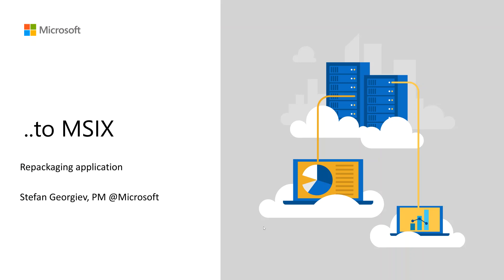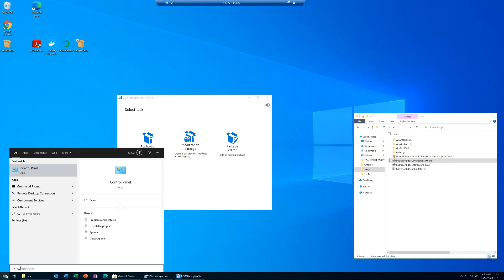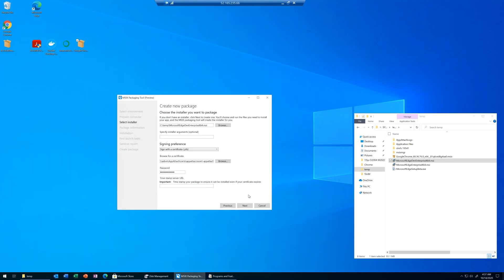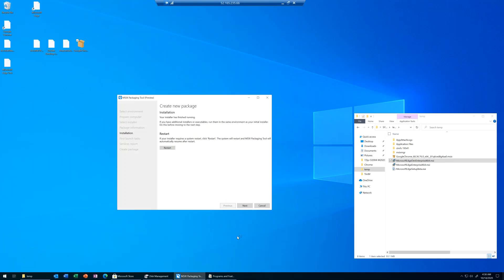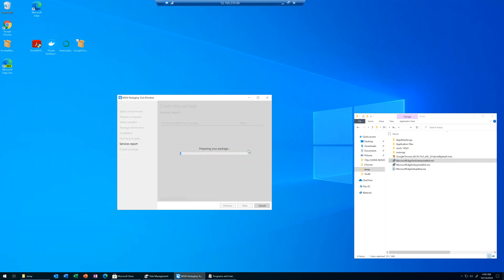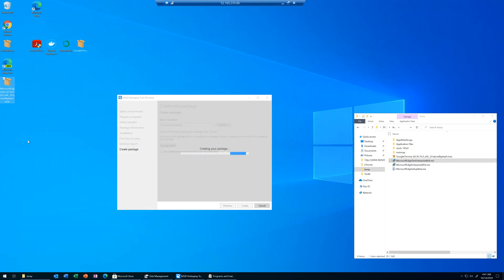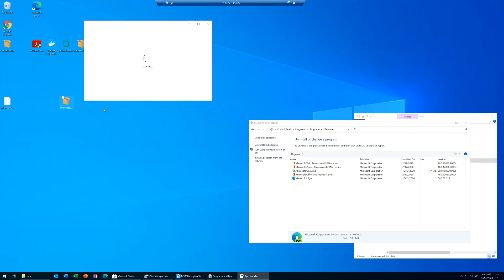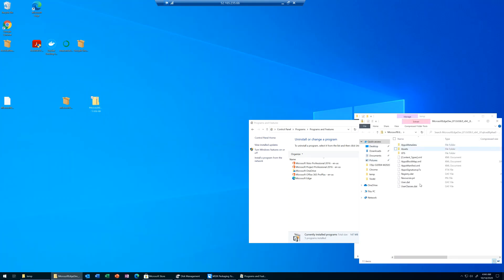Repackage a non-MSIX to MSIX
How to use the MSIX packaging tool to repackage a non-MSIX installer into MSIX.